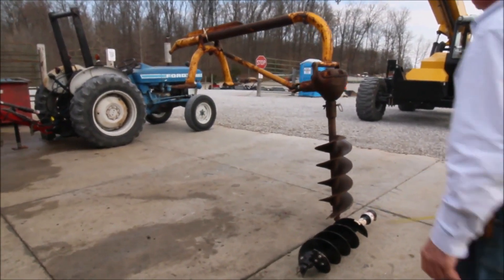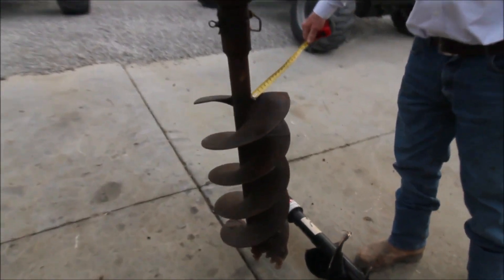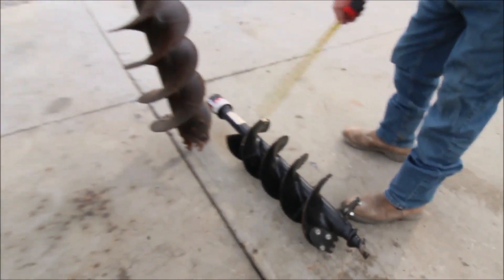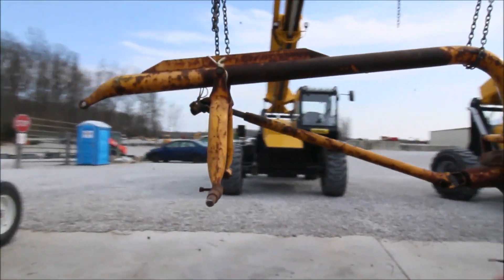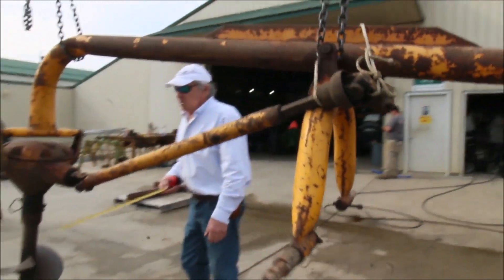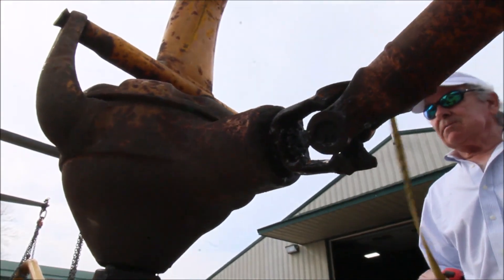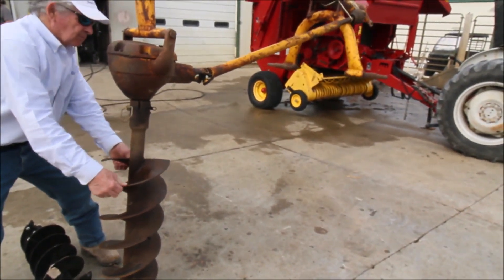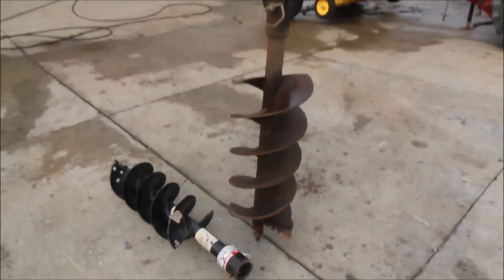DANUSER POST HOLE DIGGER #2 For Sale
Danuser Post Hole Digger - 3pt, Category 2 Pins, 540 PTO, 12inch Auger, Has Oil Leak, With Extra 9inch Auger, #2, *See Pics & Video For More Details *Sells Absolute! ~Please Read Terms & Conditions Before Bidding*